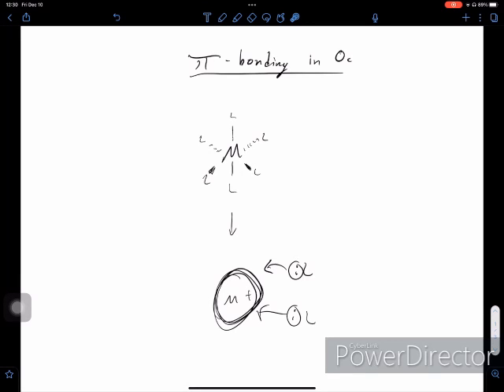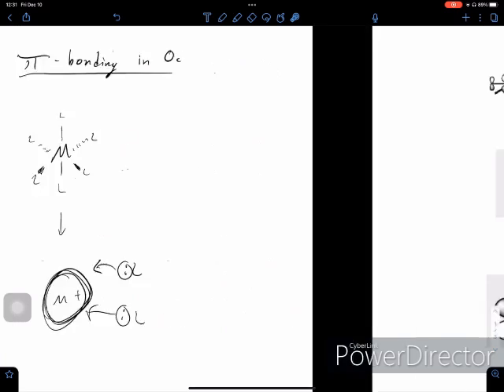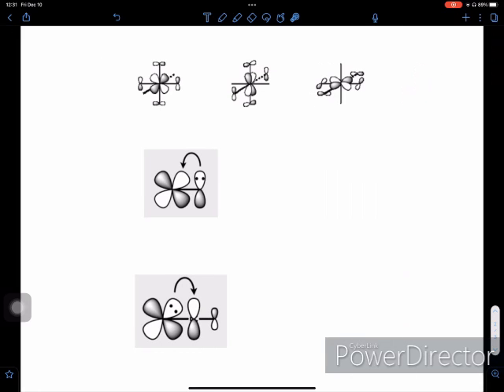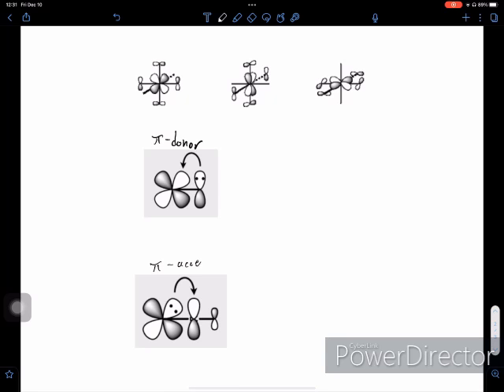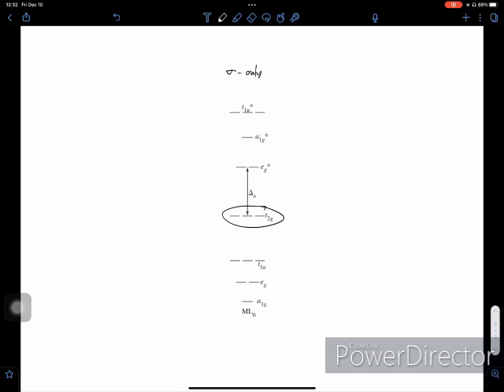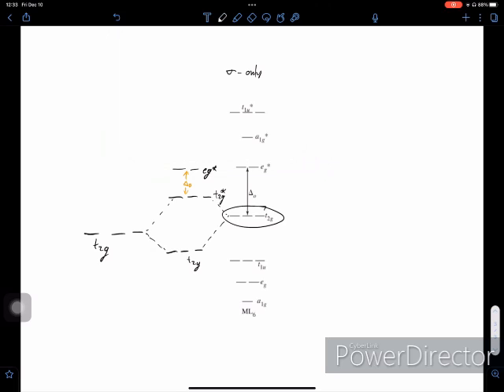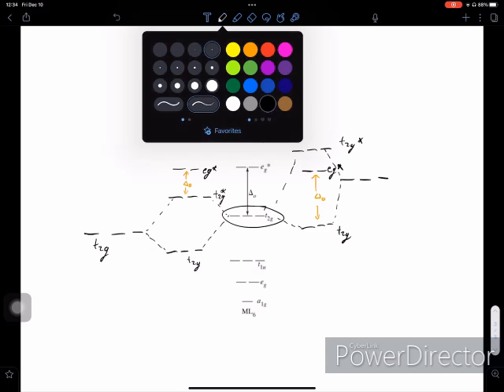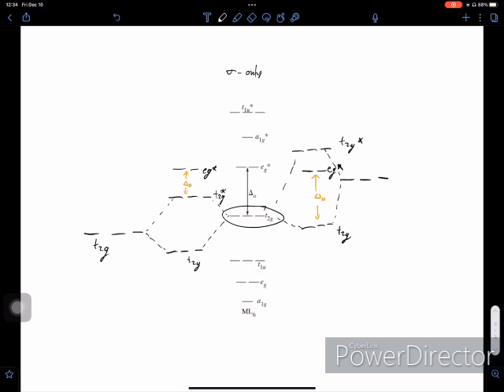CHE 375.01 Pi-bonding contribution in Oh complexes (strongfield vs weak field ligands)